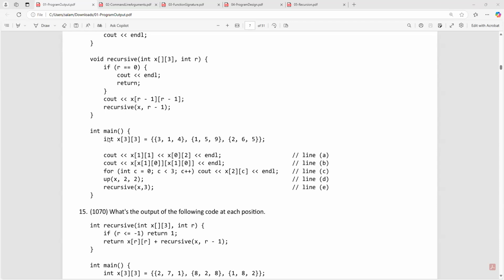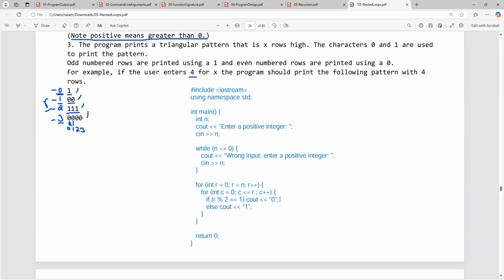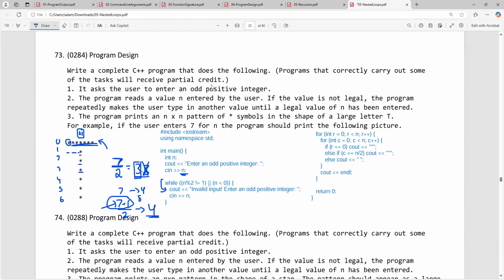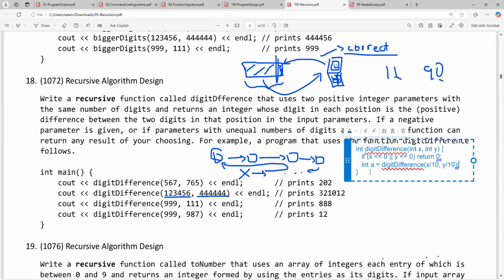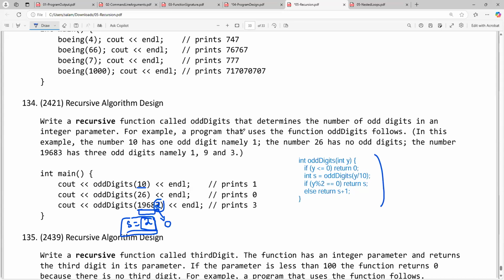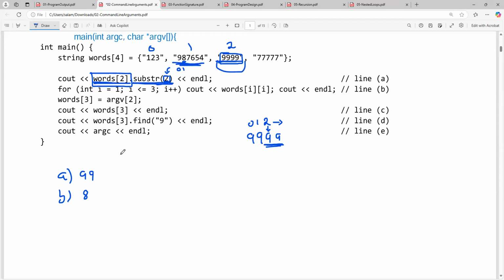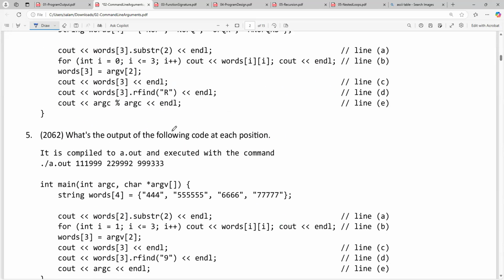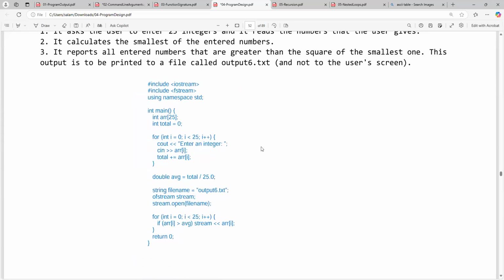FA24 CSCI Review Session - CS111 Cunyet Akinlar Final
FA24 CSCI Review Session - 12/13/2024 1:15-3:15pm
CS111
Cunyet Akinlar
Final
Roi + Sulaiman